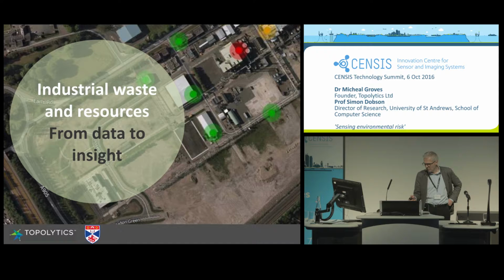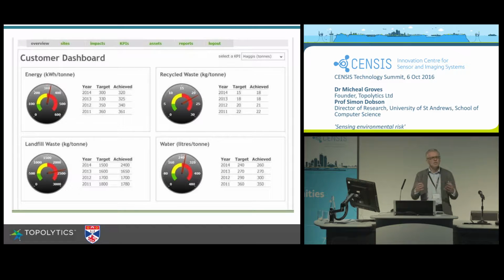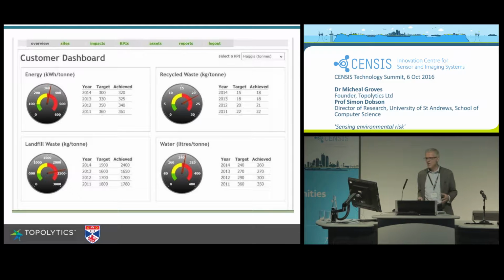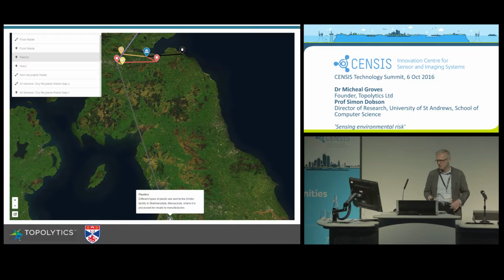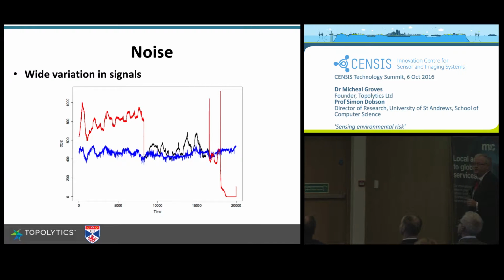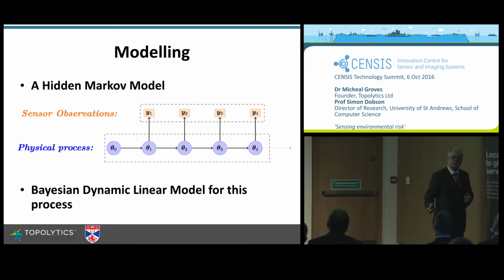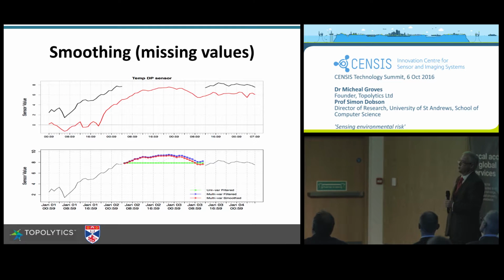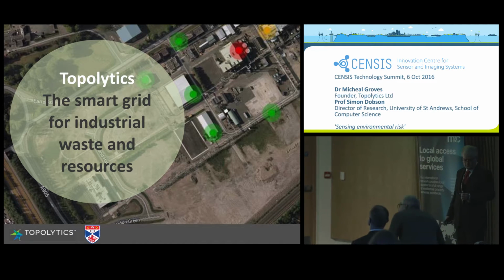CENSIS 3rd Tech Summit talk: 'Sensing Environmental Risk'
'Sensing Environmental Risk'
Dr Micheal Groves, Founder, Topolytics Ltd and Prof Simon Dobson, Director of Research, University of St Andrews